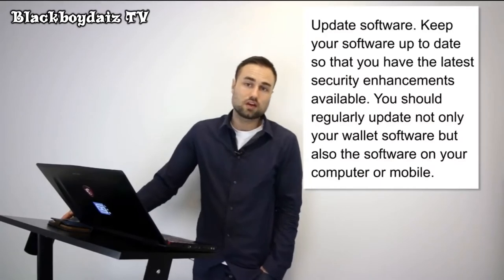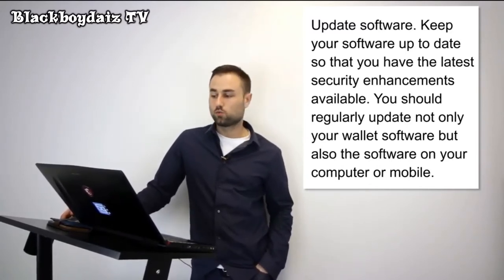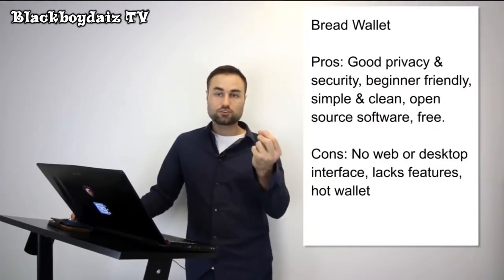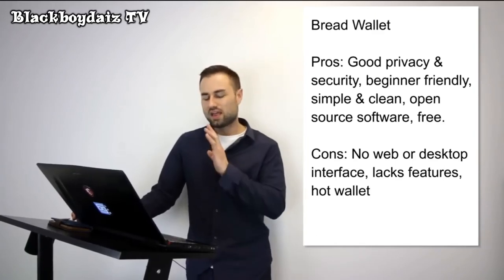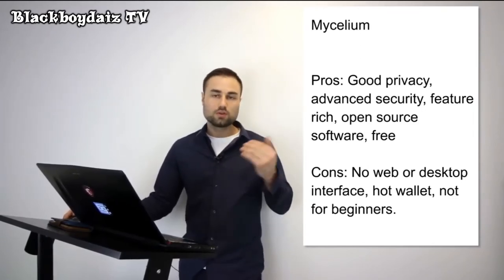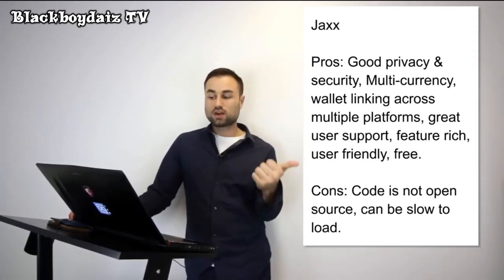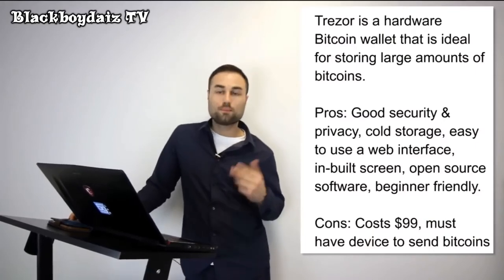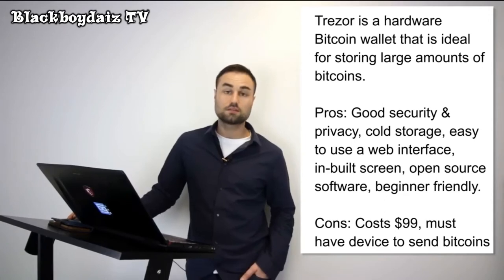Top 5 cryptocurrency wallets 2019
Check out the top 5 cryptocurrency wallets 2019